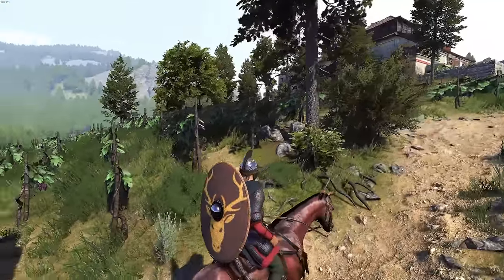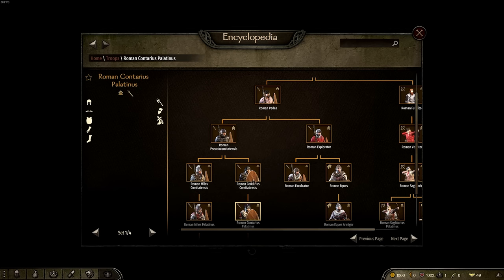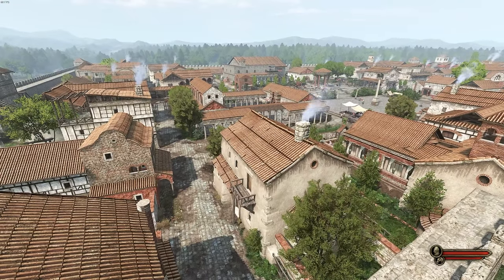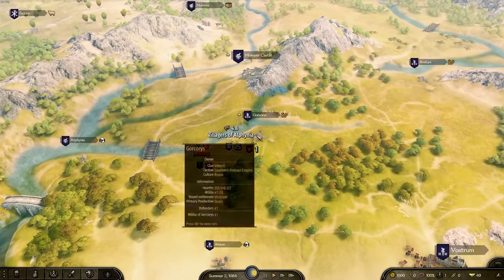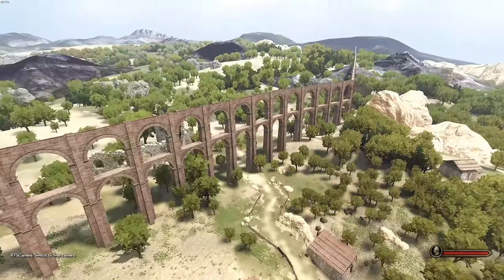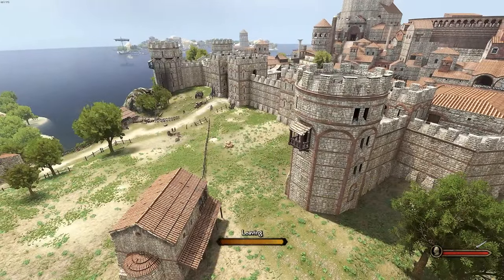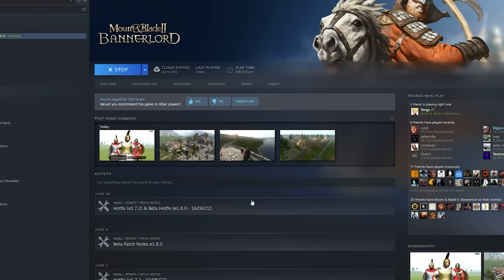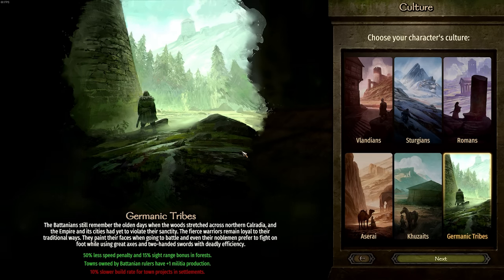The Next BIG BANNERLORD MOD Is Here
Burning Empires is a Historical total conversion mod for Mount&Blade; Bannerlord, set in the year 375 CE, a hundred years before the fall of the Western Roman Empire. The new Alpha is playable on both 1.7.2 and 1.8.0 and comes with two full factions, Rome and Germania + tons of new custom scenes and maps!

0:00 Intro
1:40 The Romans
9:30 Germanic
13:15 Install Guide